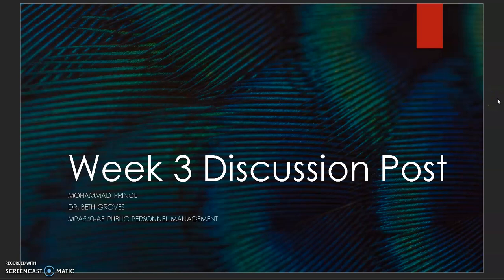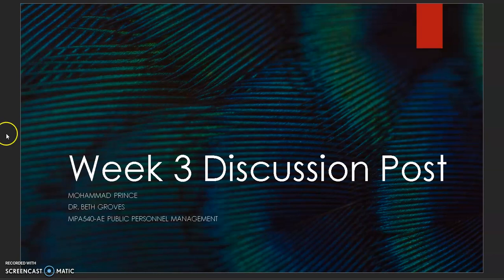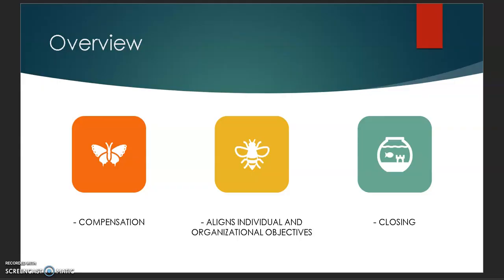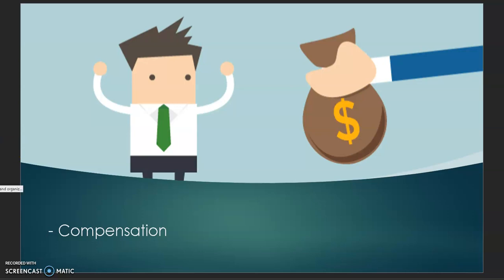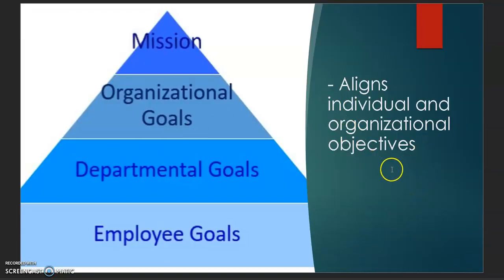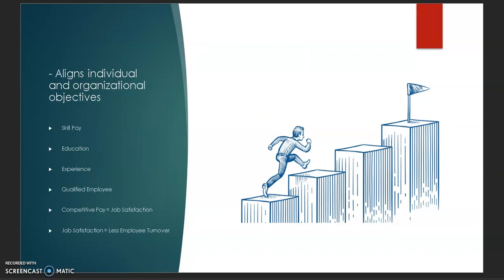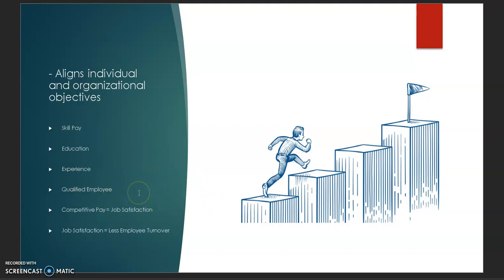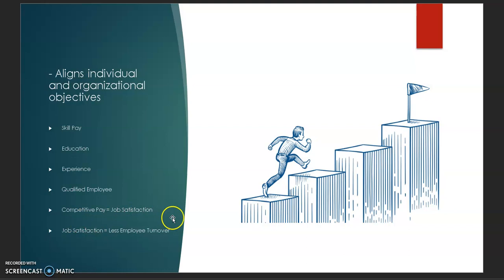Week 3 Discussion Post